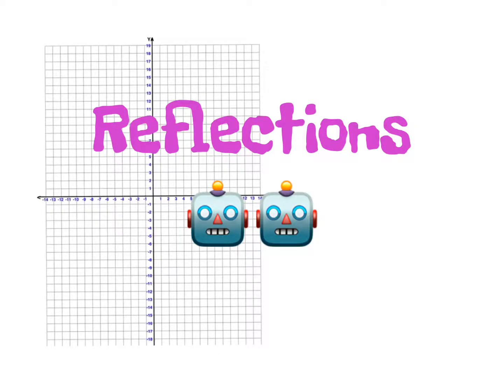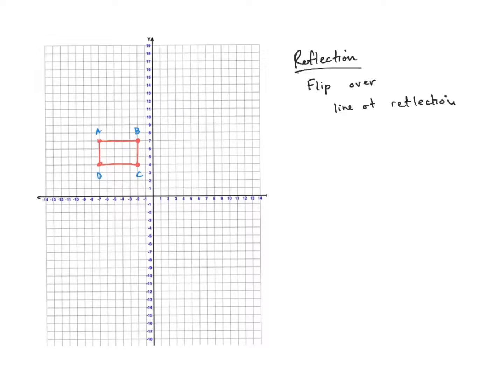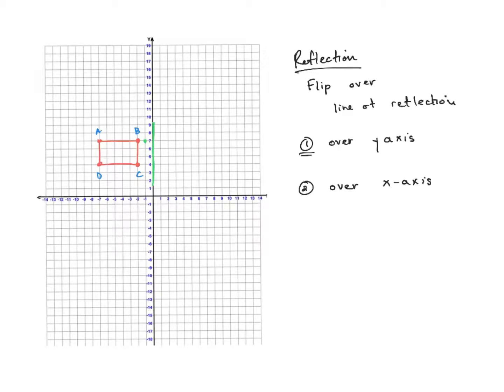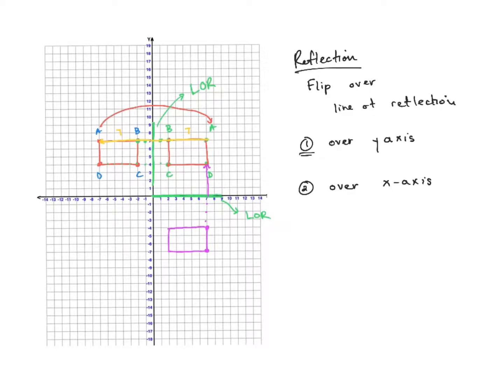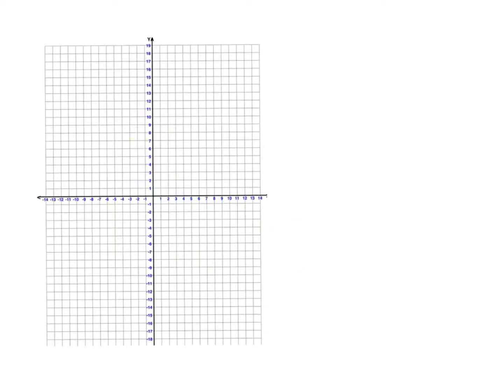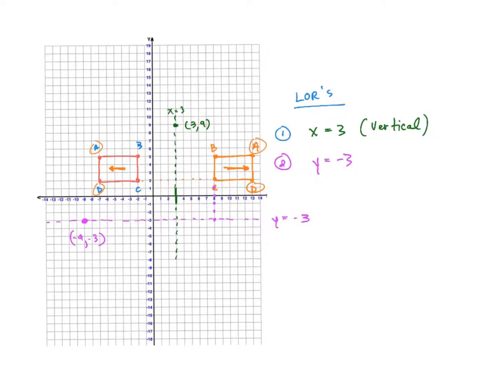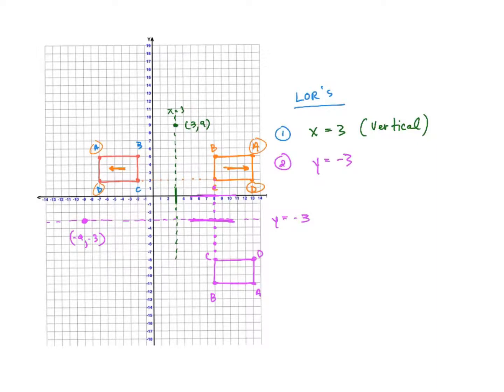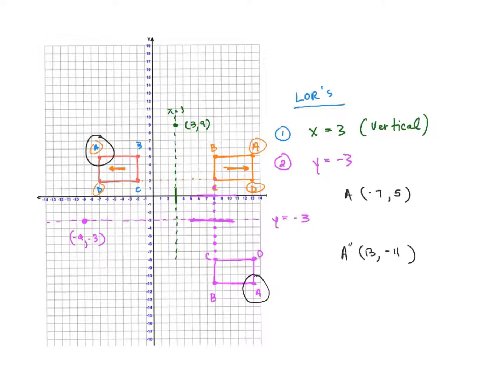How to reflect a diagram on a coordinate graph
Learn how to identify your axis of reflection and “flip” a diagram